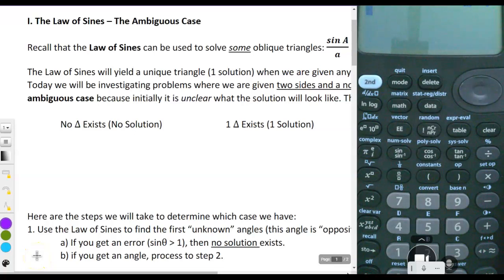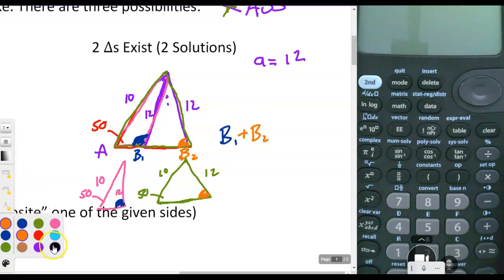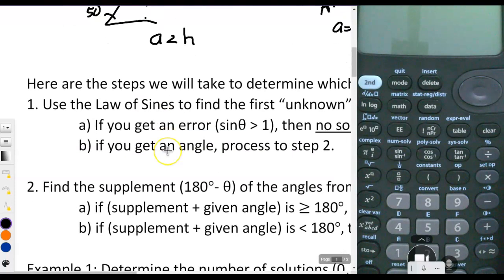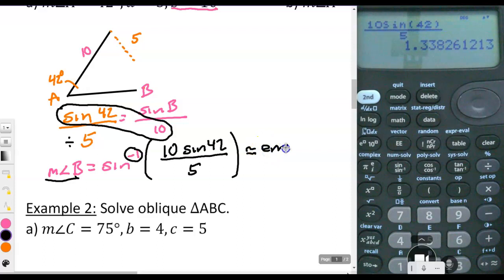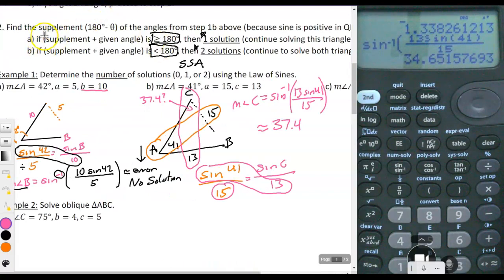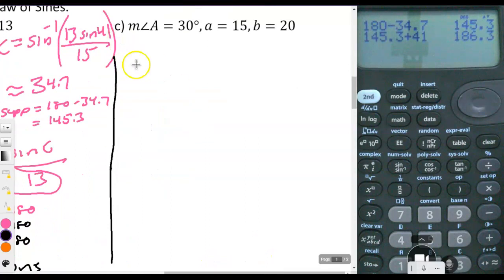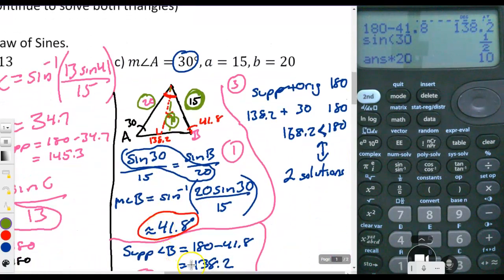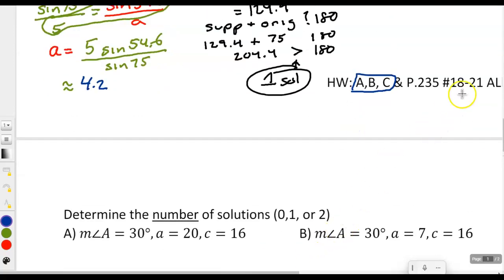#24 | 7-4 (part 2) Law of Sines - The Ambiguous Case